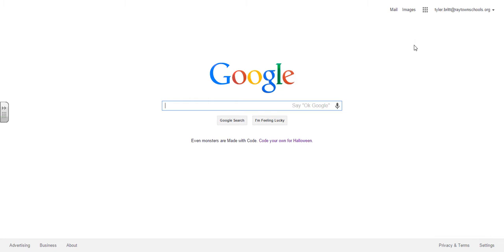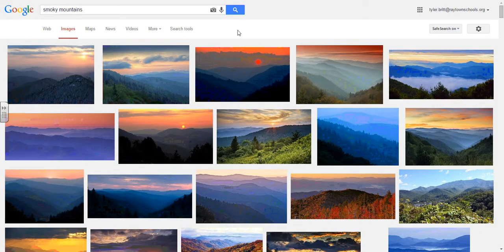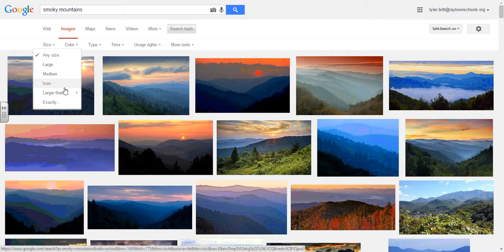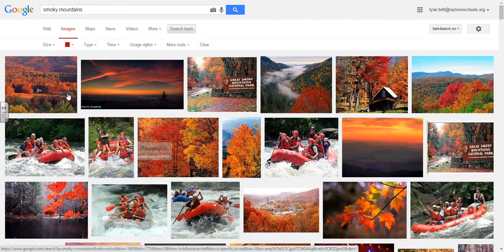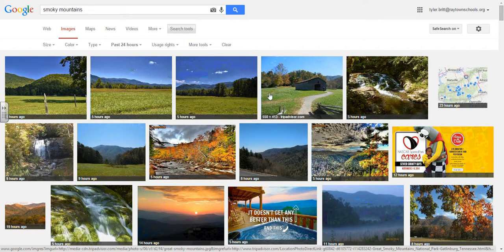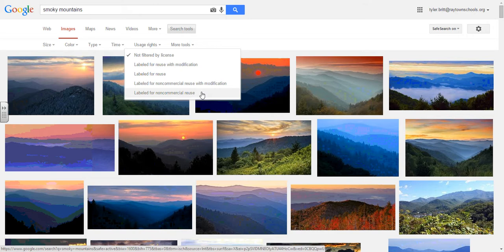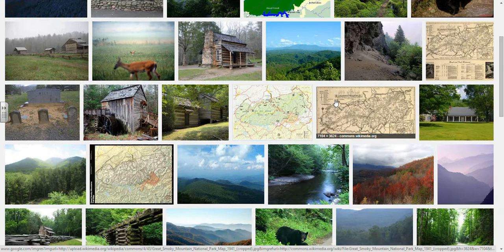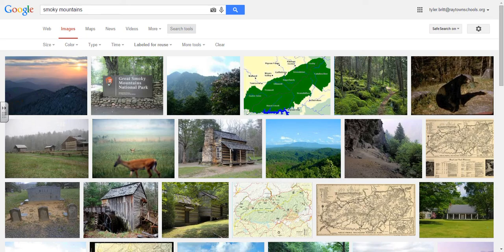Snack Pack #5 -- Fair Use of Google Images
Learn how to use images fairly when completing a Google image search.